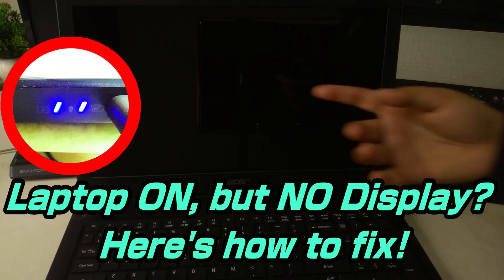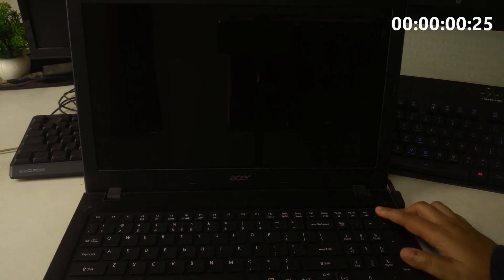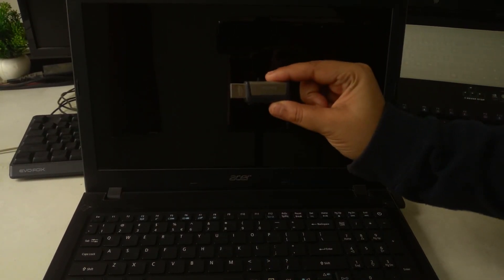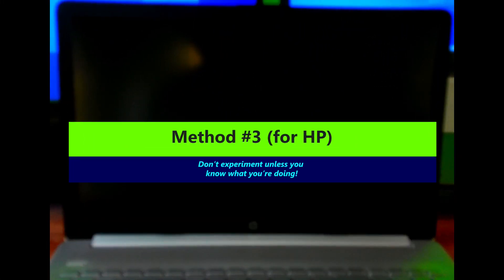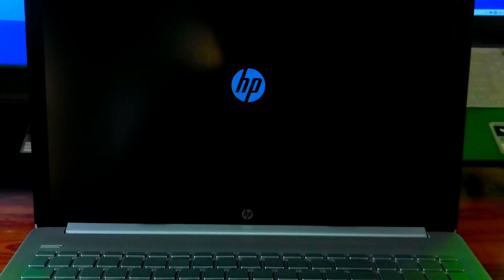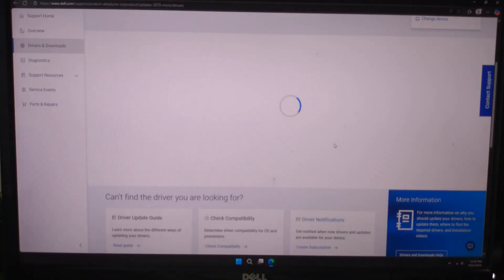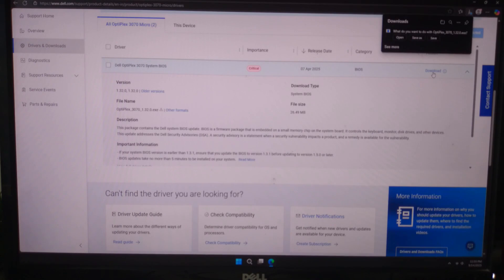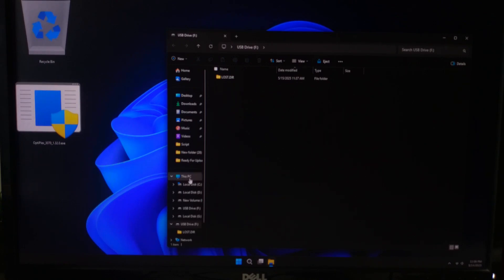How To Fix Laptop ON but Display Black (Acer/HP/DELL)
Is your laptop turning on but showing a black screen? Power light is on, fans are spinning, but nothing appears on display? Don’t panic! In this quick and easy guide, we’ll walk you through several proven methods to fix black screen issues on laptops like Acer, HP, Dell, and more.

✅ Watch now fix black screen issue on laptop